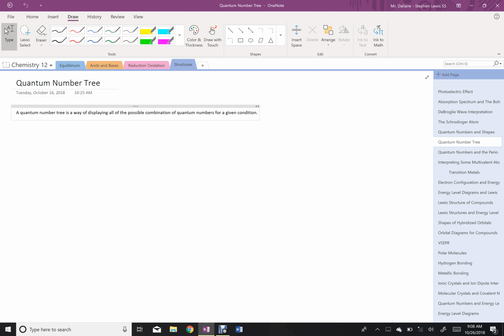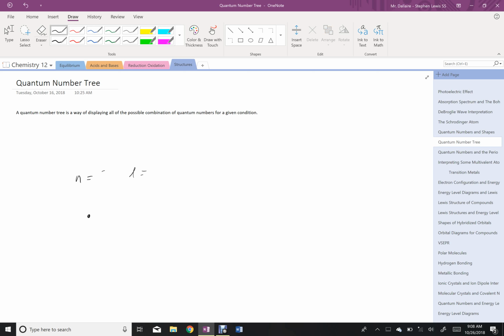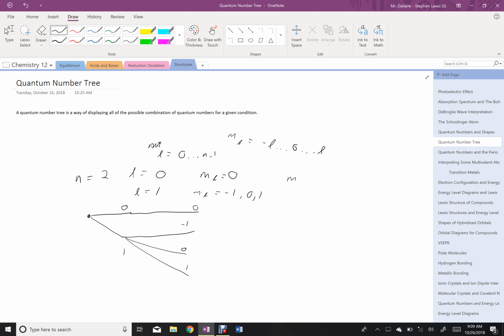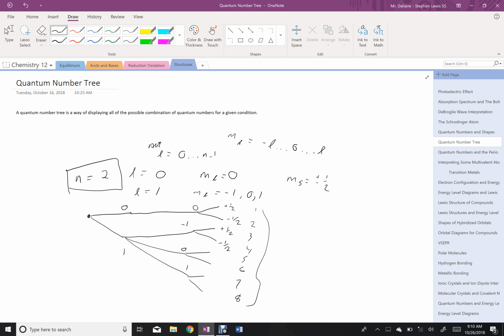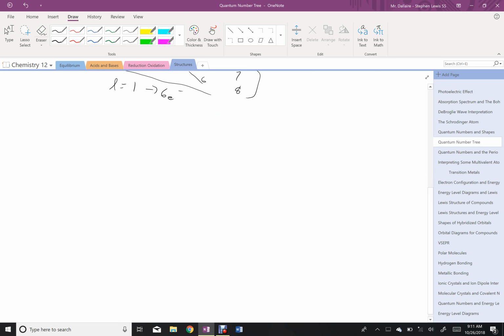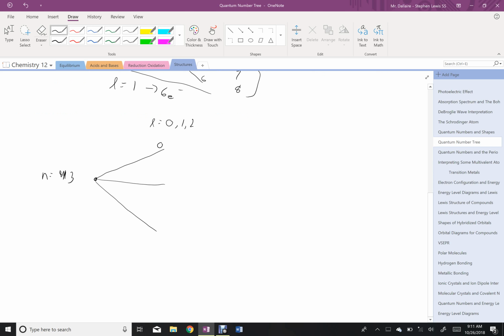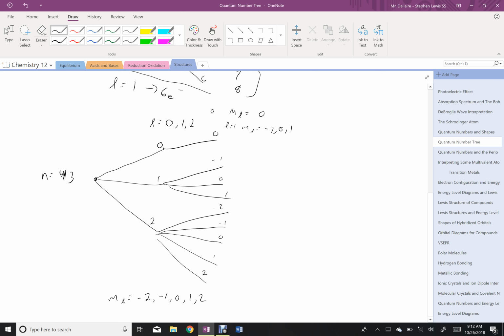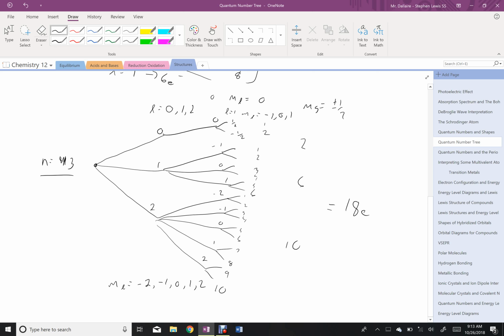Quantum Number Tree